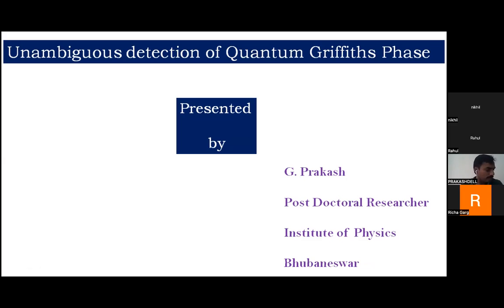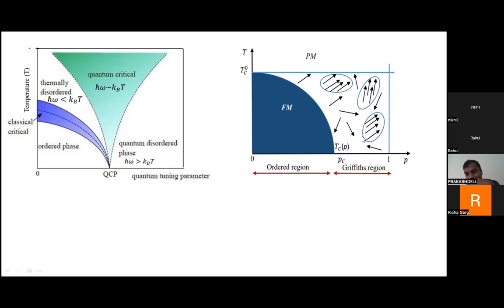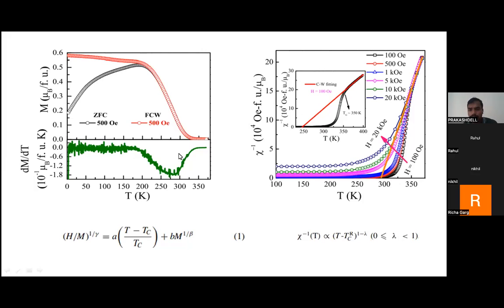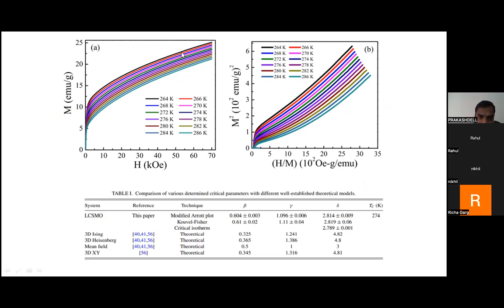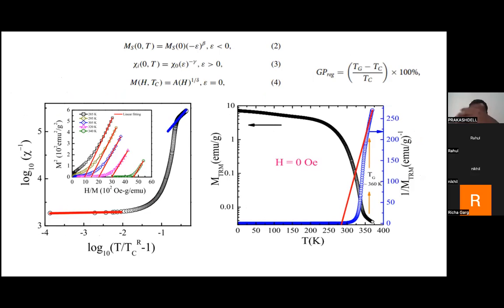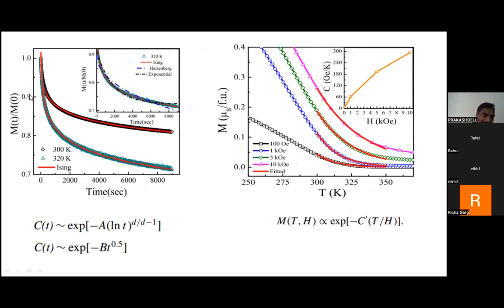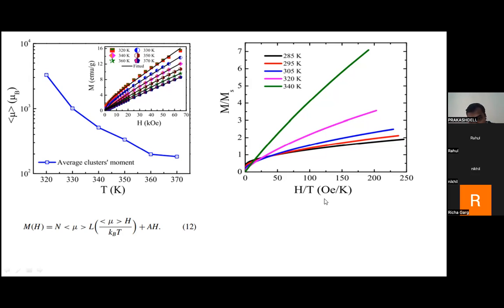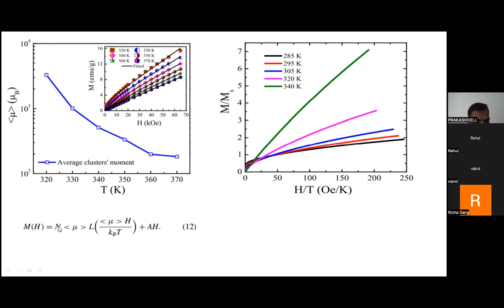Unambiguous Detection of Quantum Griffiths Phase